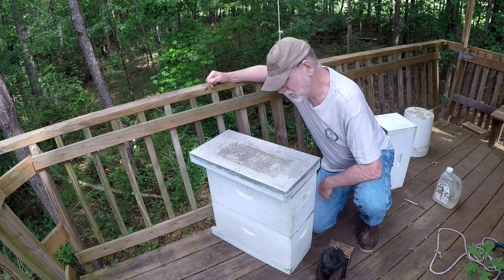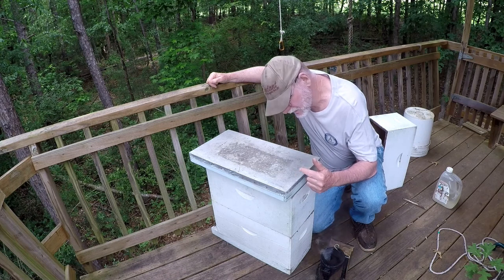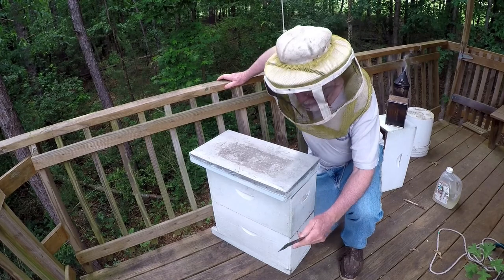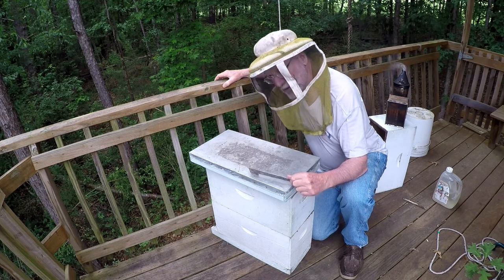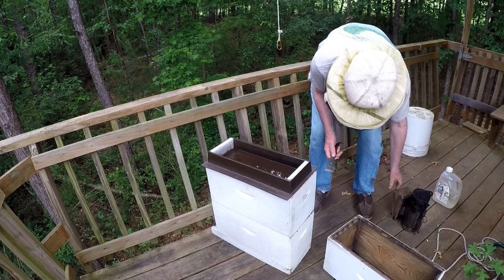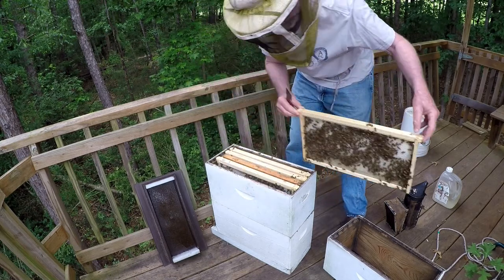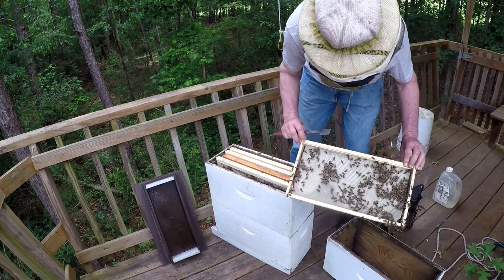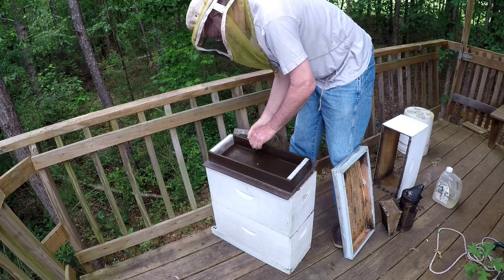lateseasonswarm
I caught a good sized swarm in one of my traps a few days ago. As our nectar flow has essentially ended there isn’t going to be enough natural forage for these bees to build and provision their nest from scratch. What shall I do with them?
Also, for those who have followed my earlier posts on Swarm Commander vs lemongrass oil for swarm trap baits; an update.